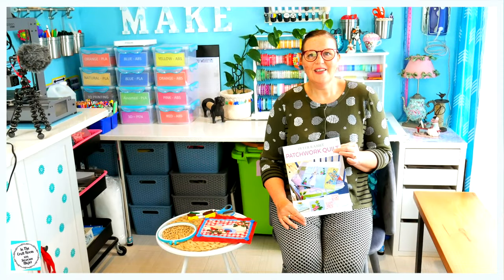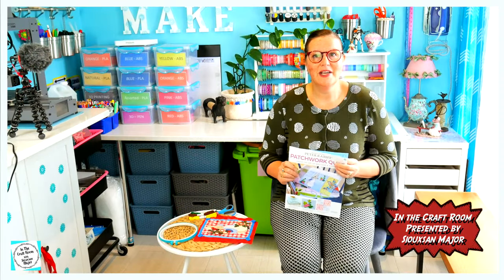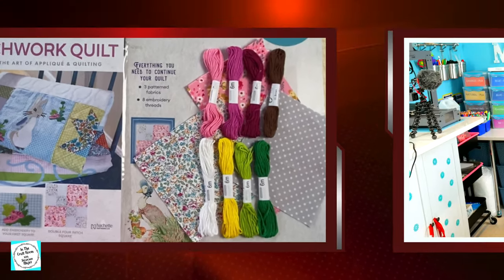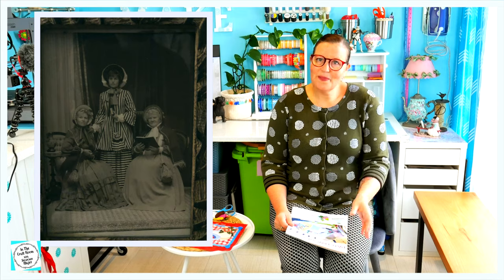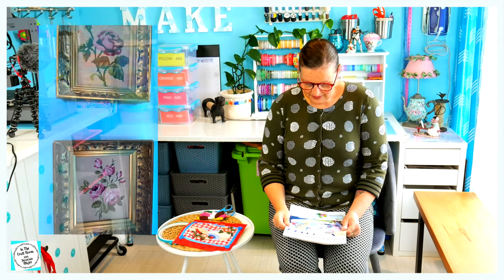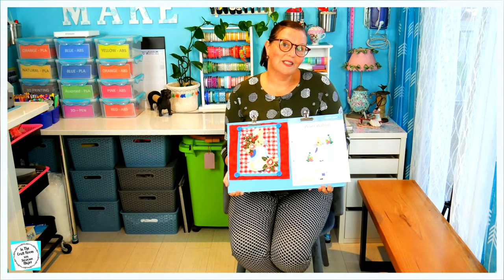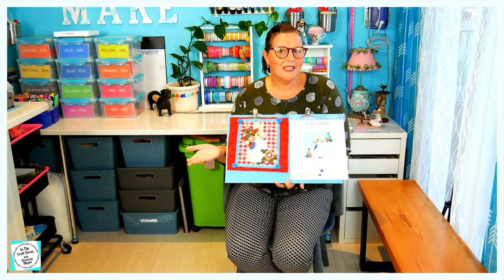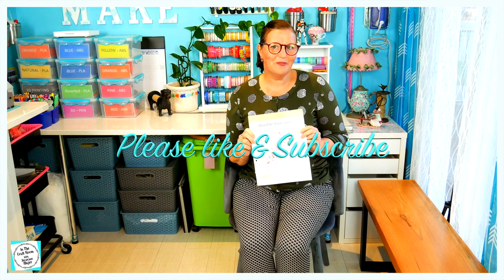Episode 4: Peter Rabbit Patchwork Quilt- Stitching Around the Peter Rabbit Appliqué!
In this episode Siouxsan stitches around the Peter Rabbit applique character square with embroidery thread!